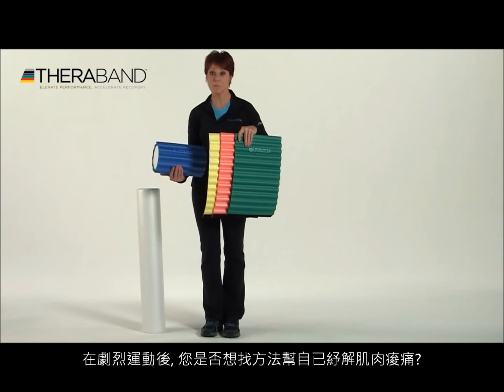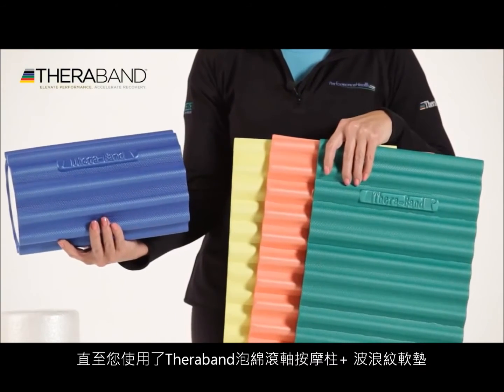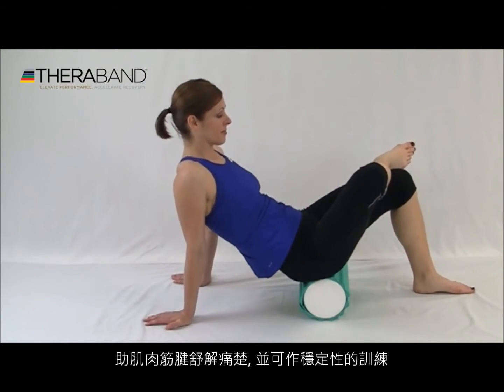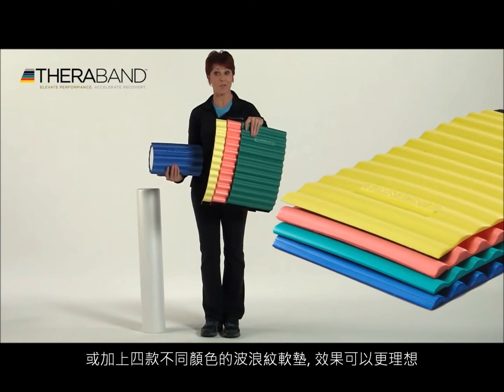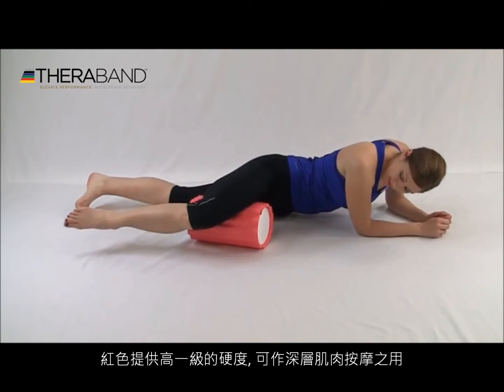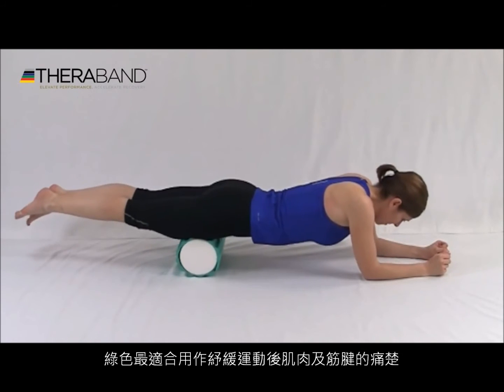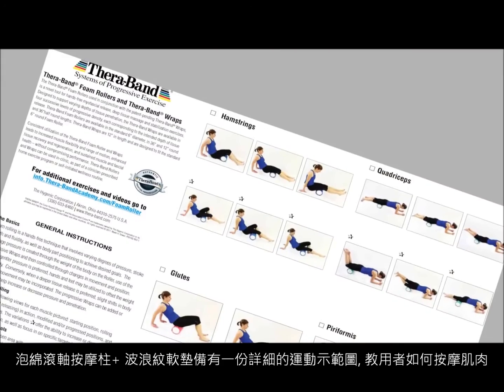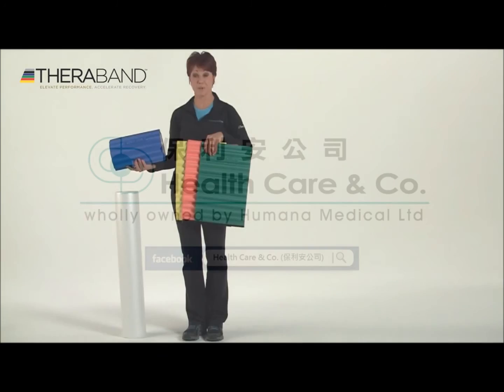Thera-Band Pro 海棉滾軸按摩棒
-用作軟組織鬆動運動或核心穩定訓練
-臨床實驗於大腿肌肉使用10分鐘大大增加膝關節活動範圍
-3種不同尺寸，適合大部分情況使用
-採用耐用閉孔海綿，久用不易變形
-可獨立使用或配合專利之滾軸棒包裹